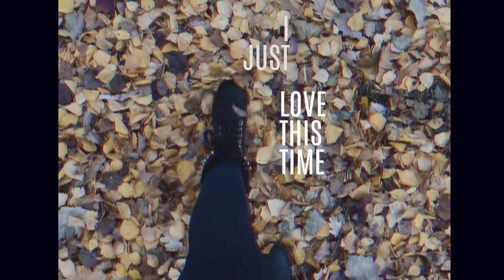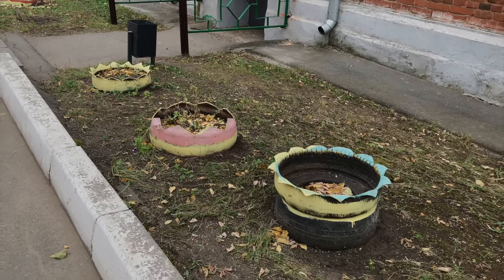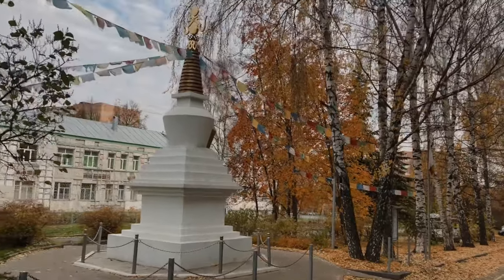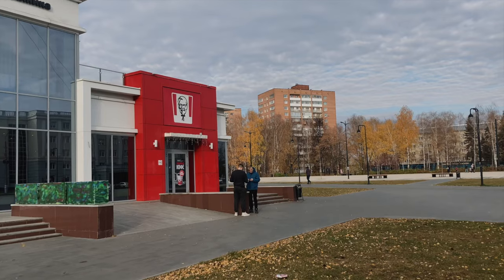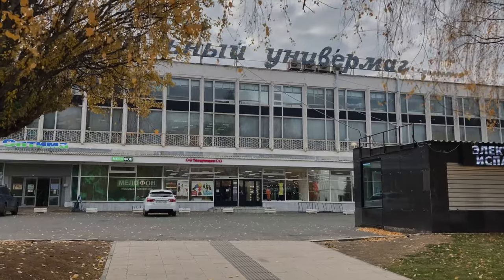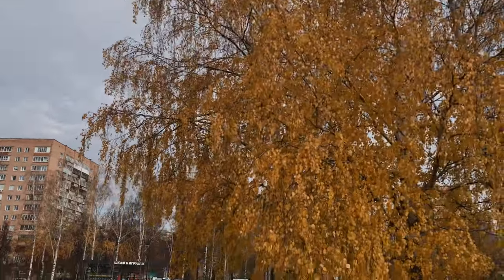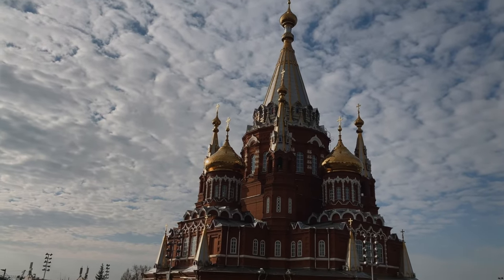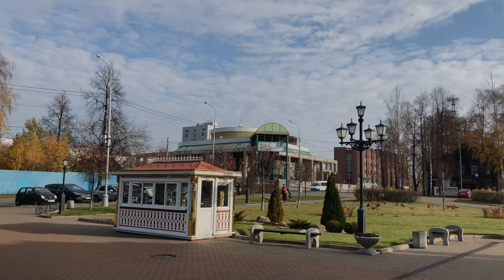Walk in Izhevsk, Russia with me 🏭🍂 | Life in Udmurtia VLOG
Join me on a Sunday morning walk around Izhevsk, Russia. Izhevsk is the capital of the Udmurt Republic. You'll see lots of Russian factories, Soviet architecture, hipster vibes, graffities, abandoned buildings and much more! I'll also show you some Udmurt street food and the ordinary life of Russian citizens. Enjoy!

0:00 - Hello from Izhevsk, Russia
0:51 - Kalashnikov monument
02:10 - Soviet yards
03:50 - The Presidential Palace and a hidden surprise next to it
05:06 - Local coffee shop & the main square
09:27 - Kalashnikov museum & the Orthodox cathedral
12:53 - Soviet vibes around the factory
15:58 - The Soviet amusement park
16:28 - the pond and the embankment
18:46 - Sudden sadness, why I want to move out & lots of street art